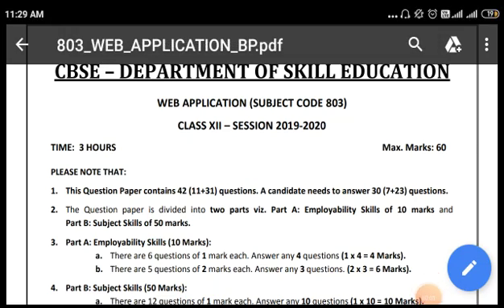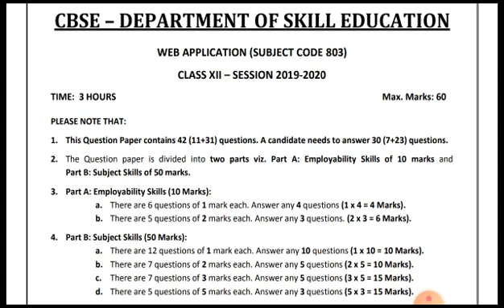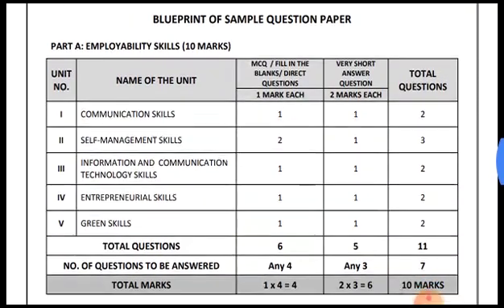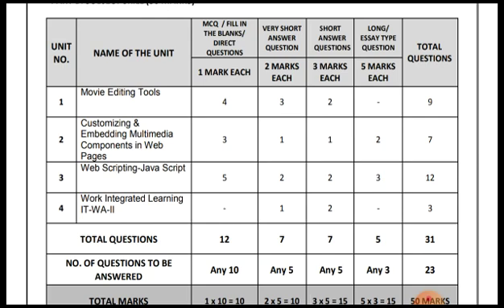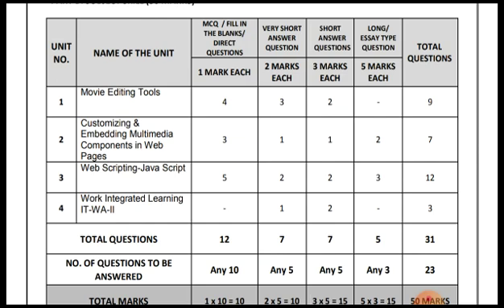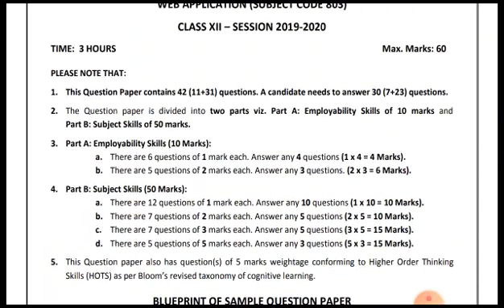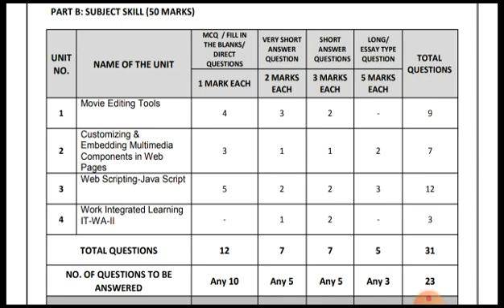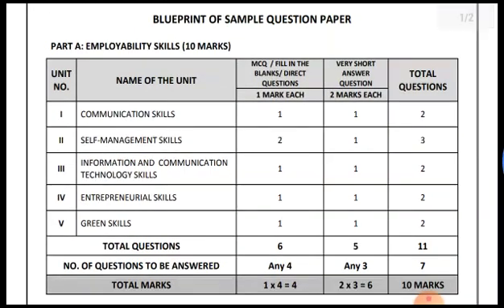Class 12 - Vocational Web Applications -Course Overview, Blue Print of Ques. Paper- by Mrinal Pande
Overview of Syllabus and blue print of Question Paper